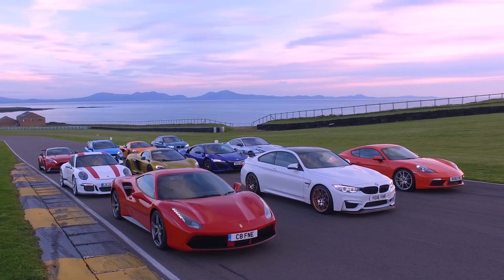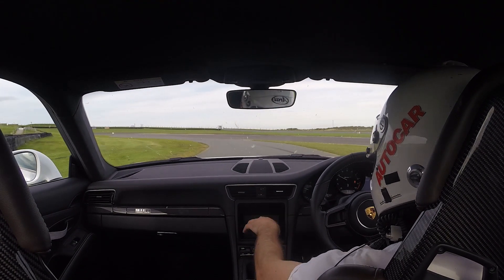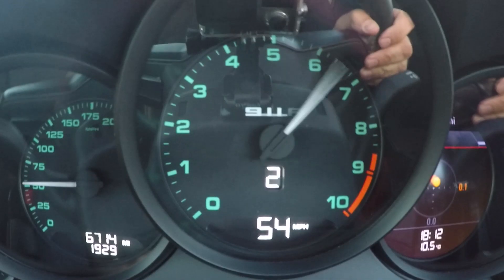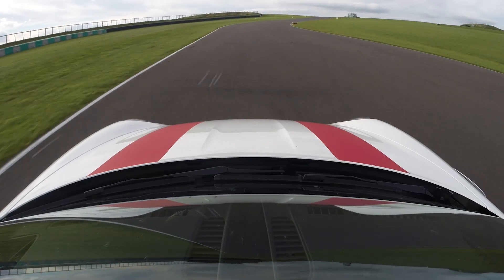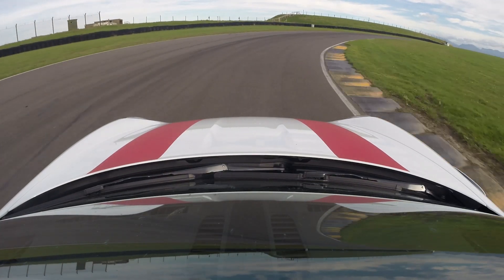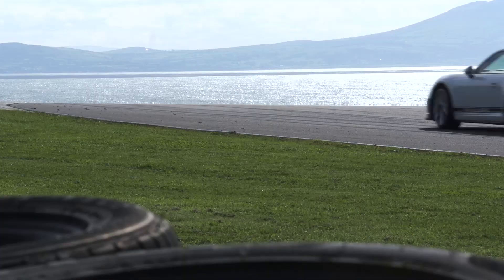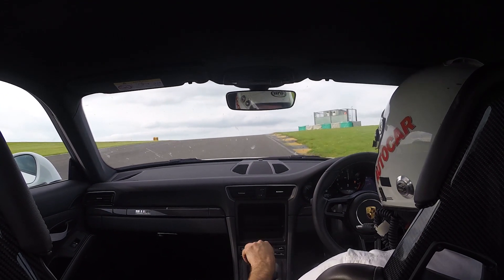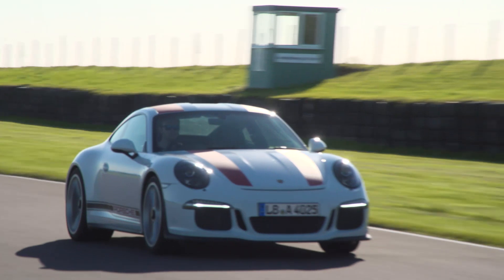Porsche 911R - Britain's Best Driver's Car | Part 8 | Autocar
The phenomenal Porsche 911 R stars in our penultimate video from Britain's Best Driver's Car 2016.

Every autumn we set out to name Britain's Best Driver's Car, in our annual new sports car extravaganza. Last year the Ferrari 488 GTB saw off all comers to gain the title.

This year the 488 GTB is invited back as reigning champion, and goes up against 10 all new sports cars including the McLaren 675 LT, Honda NSX, Aston Martin Vantage GT8 and BMW M2.

With, effectively, a 911 GT3 RS engine in a GT3 chassis, all mated to a brilliant manual gearbox, can the 911 R be our favourite car of the year?

Or read about the time the Ferrari 488 GTB came up against the McLaren 650S